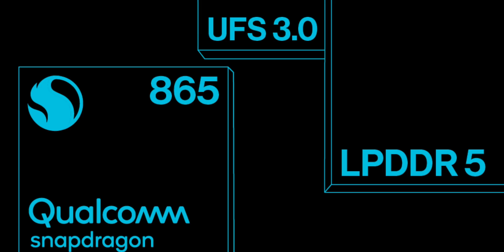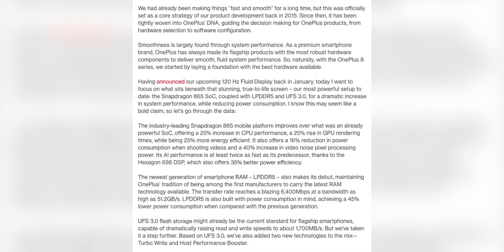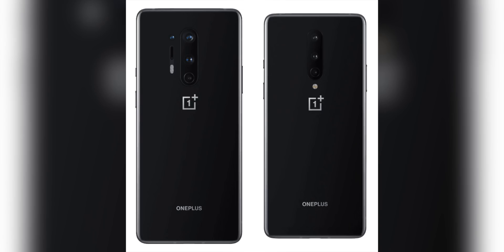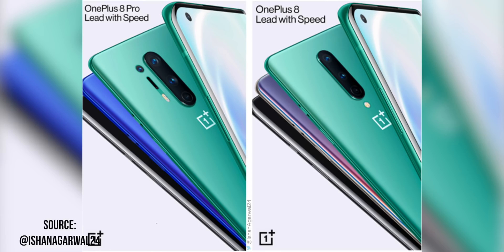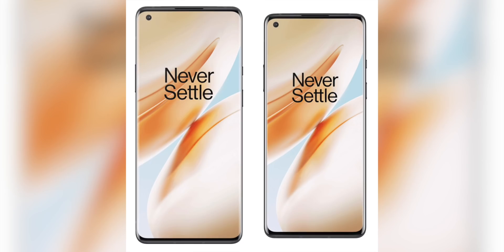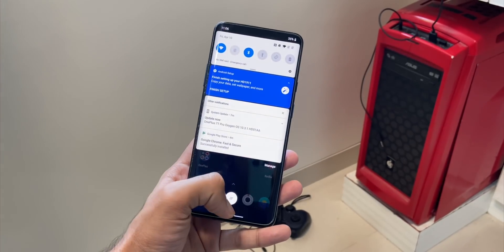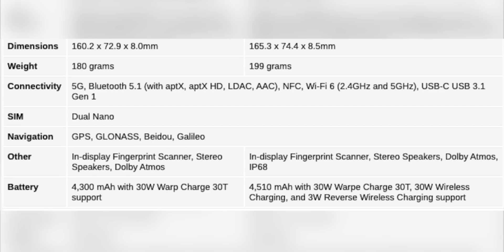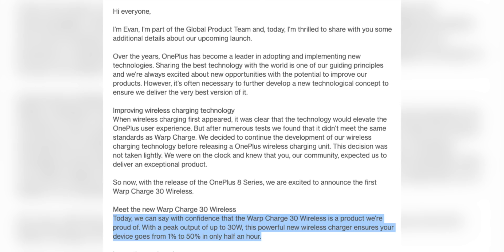Why OnePlus 8 Pro Price Might Be Expensive! OnePlus 8/8 Pro All Details Leaked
OnePlus 8 & OnePlus 8 Pro - Everything You Need To Know. In This Video, we will talk about the upcoming OnePlus 8 & 8 Pro and I will tell you why the OnePlus 8 Price will be Higher than OnePlus 7T. All the OnePlus 8/8 Pro specifications have been confirmed and I cannot wait to review them!